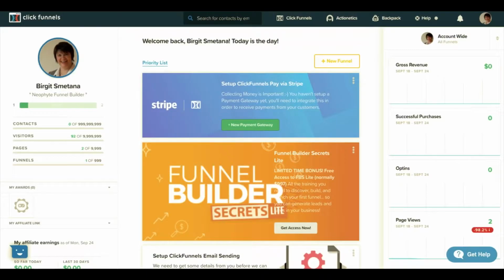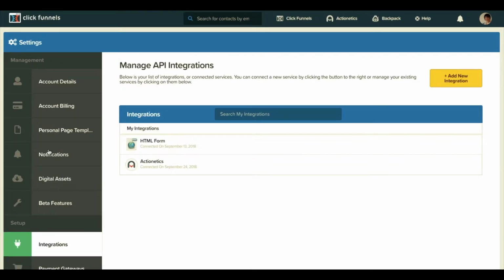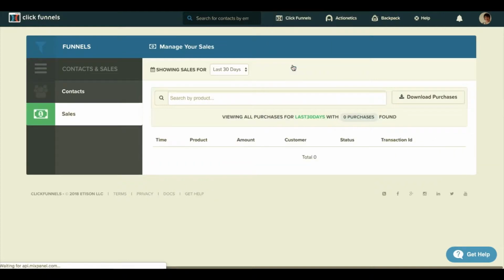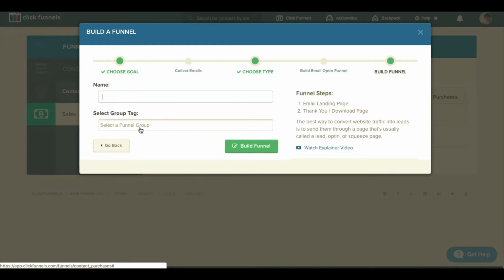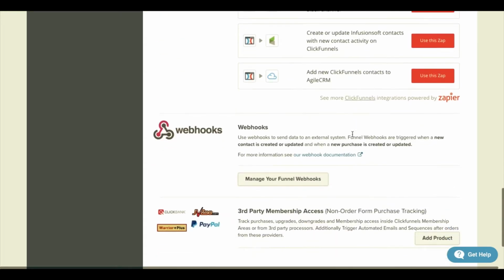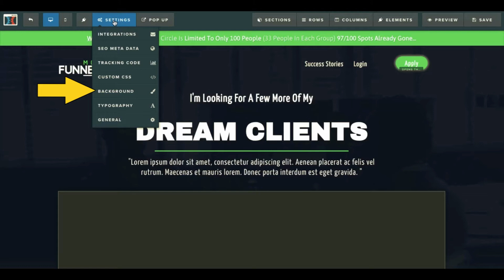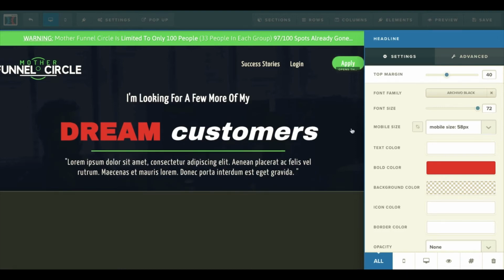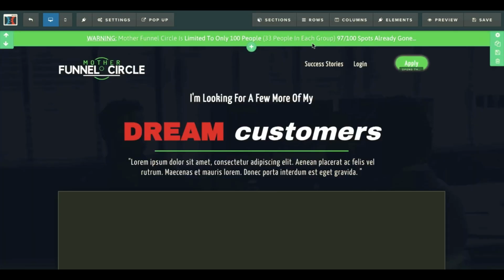SALES FUNNELS EXPLAINED: Overview of ClickFunnels - How to Build a Sales Funnel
I’ll walk you through ClickFunnels, so that you see and experience the interface and know your way around when you enter ClickFunnels for the first time. It’ll make it that much easier for you to start with ClickFunnels.

★☆★  Bonus Package when you use my link to sign up:
- Motivation eBook
- Advanced Funnel Training
- Productivity Master Class
★☆★ Claim your bonus package: All you need to do is sign up for a ClickFunnels Trial here through my and then forward your ClickFunnels confirmation eMail to mailto: and my team will set you up with all the bonuses.

Sales funnels explained: What is a sales funnel? Do I need one for my business? What’s the best sales funnel software? And what the heck is ClickFunnels?

Chances are you have heard of sales funnels but are not sure yet what that actually is and why you should care. Let alone how to get started …

Then this video series is for you … I put together a short video series to answer your sales funnel questions. I give my best to leave the marketing lingo out (or define it at least) and explain everything in an easy to understand language, also for beginners.

This video series is about …

*) Sales funnels … explained and easy to follow for beginners …
*) Why sales funnel marketing is the way to go and why every business needs a sales funnel …
*) How the process of sales funnel marketing works …
*) How a sales funnel translates to pages and eMails …
*) What sales funnel software to use …
*) Why a dedicated sales funnel software such as ClickFunnels can help you creating your first sales funnel fast …
*) How to create your first simple sales funnel in ClickFunnels fast …
*) How to create an opt-in or squeeze page …

In this video I’ll give you a first overview of ClickFunnels, so that you’ll know your way around when you sign up ...

(Full Disclosure: I am an affiliate for this company, which means if you use the above link to buy after your 14-day-trial, I do earn a small commission, at no extra cost to you. Thanks in advance if you do choose to go through the link above!)